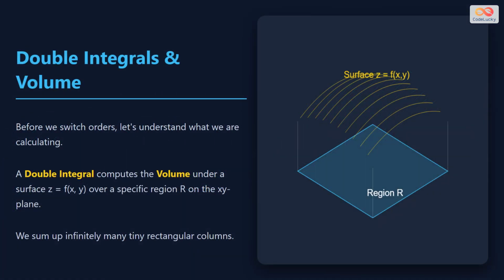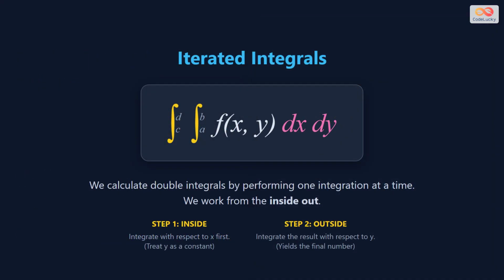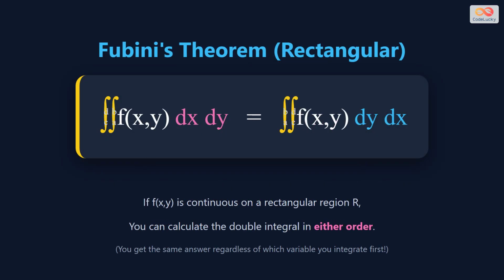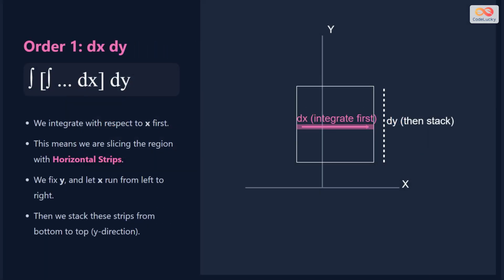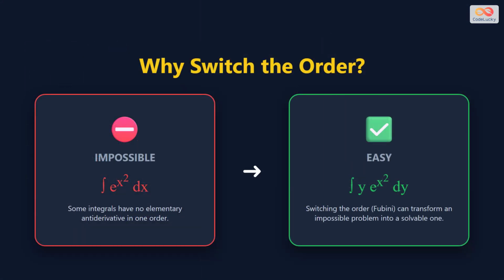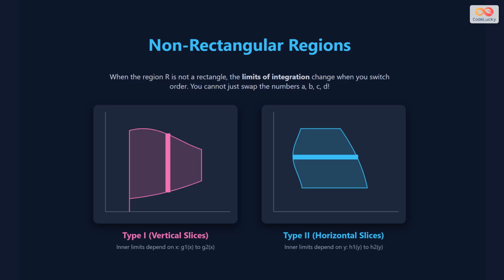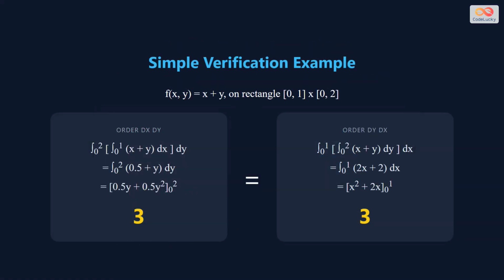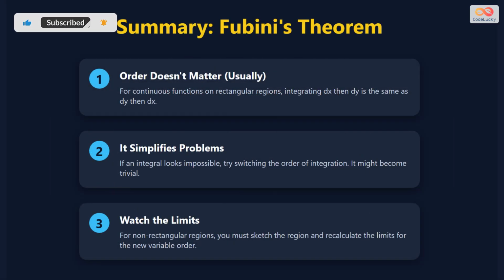Fubini's Theorem Explained: Switching Order of Integration | Calculus 3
Learn how to master Fubini's Theorem and the Order of Integration in this beginner-friendly Calculus tutorial! 🧮✨

In Multivariable Calculus, double integrals can be tricky. Sometimes, an integral seems impossible to solve in one order (dx dy), but becomes easy if you switch it to the other (dy dx). Fubini's Theorem gives us the rules for when and how we can do this.

In this video, we cover:
🔹 What Double Integrals represent (Volume)
🔹 How to visualize Iterated Integrals (Slicing)
🔹 The statement of Fubini's Theorem for rectangles
🔹 Why you should care about switching the order
🔹 Visualizing Type I and Type II regions

Perfect for college students taking Calculus 3 or anyone interested in advanced mathematics! 🎓

Chapters:
00:00 - Fubini's Theorem: Understanding Order of Integration
00:21 - Double Integrals & Volume
00:45 - Iterated Integrals
01:07 - Fubini's Theorem (Rectangular)
01:26 - Order 1: dx dy
01:46 - Order 2: dy dx
02:05 - Why Switch the Order?
02:28 - Non-Rectangular Regions
02:51 - Simple Verification Example
03:11 - Summary: Fubini's Theorem
03:33 - Outro